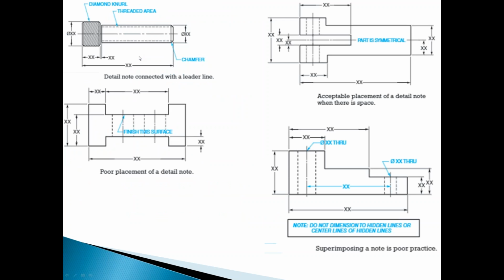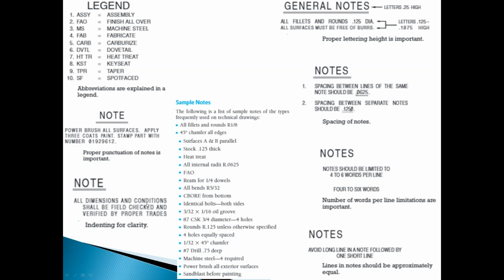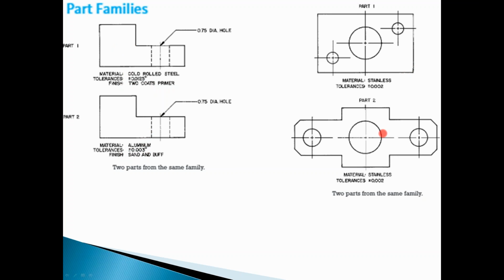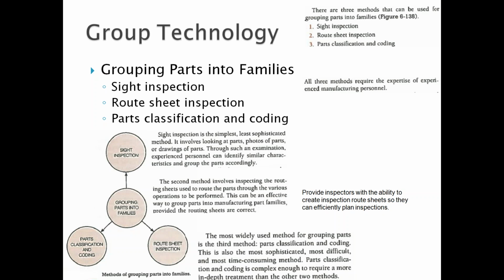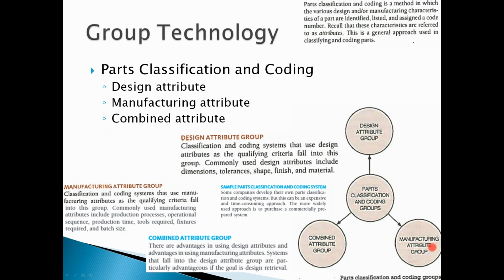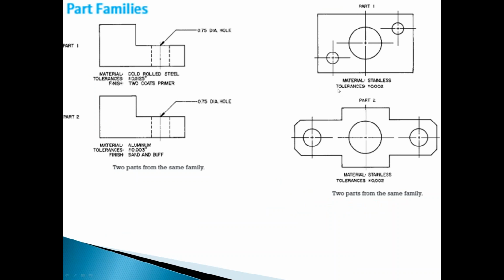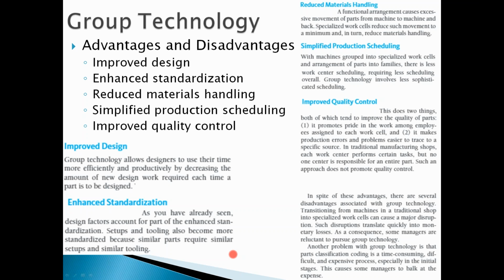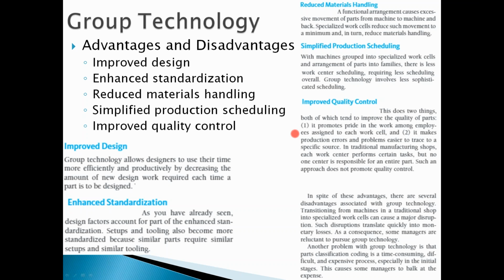Video 6 Chapter 6 Notes and Group Technology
Chapter 6 Notes and Group Technology